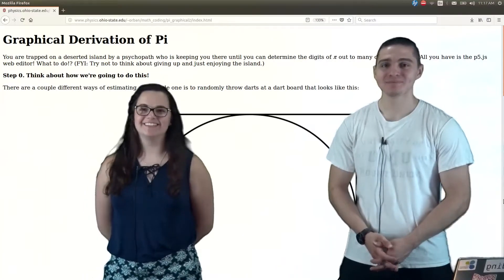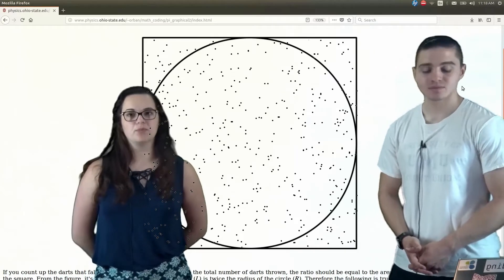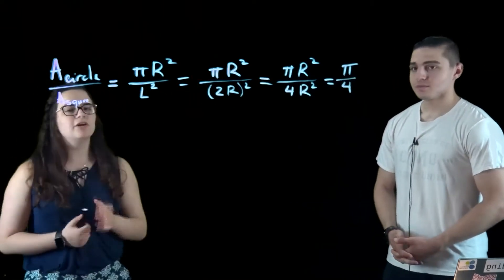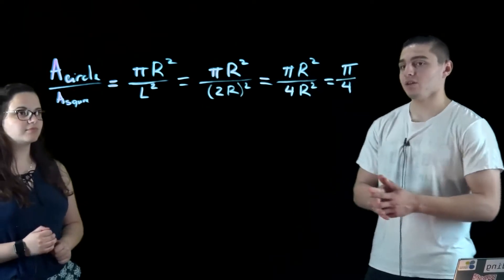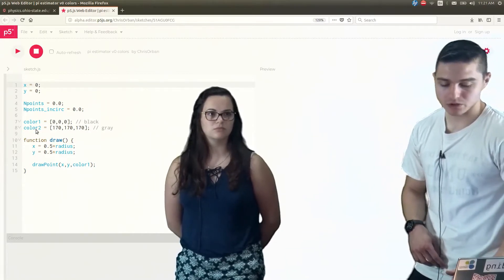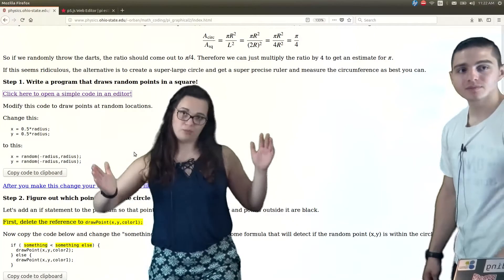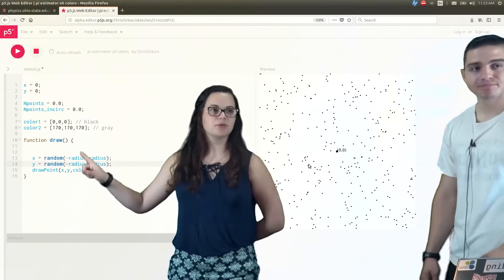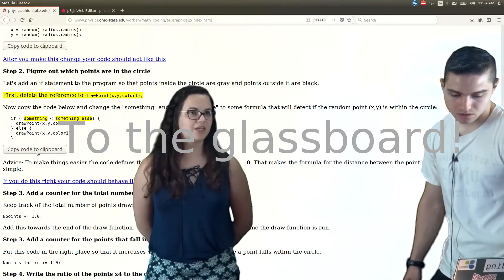Calculating Pi (hour of code activity, part 1)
Calculate the digits of Pi with a simple program! Here is the link to the code:
This is part 1 of an improved version of our earlier Pi day video that we are submitting to hourofcode.com.